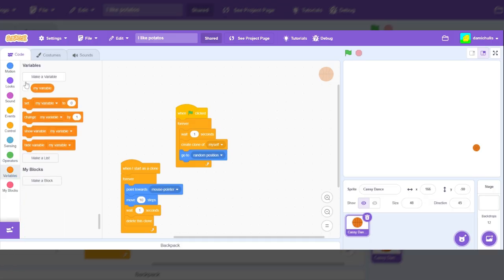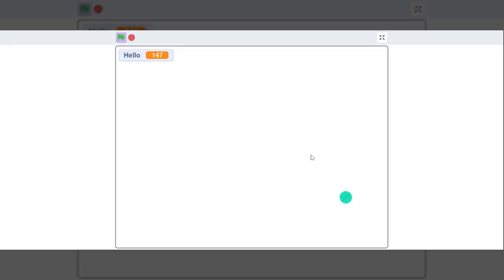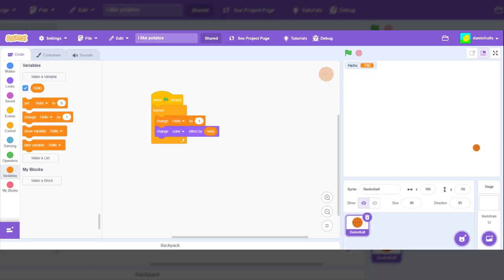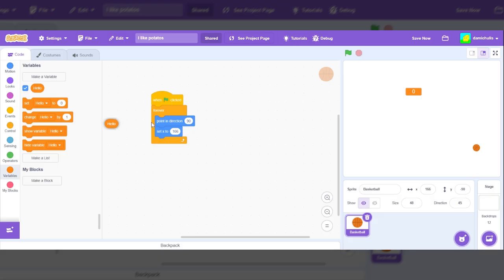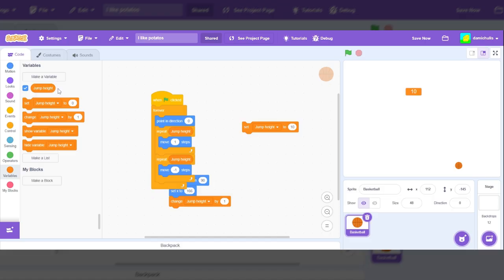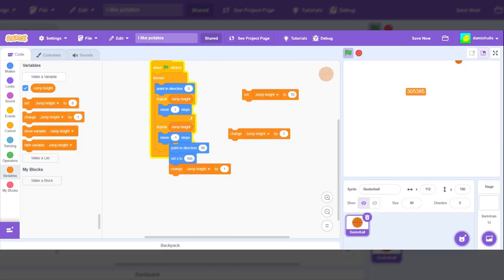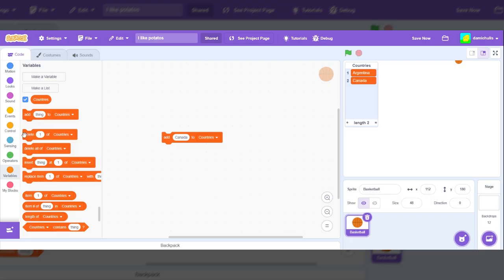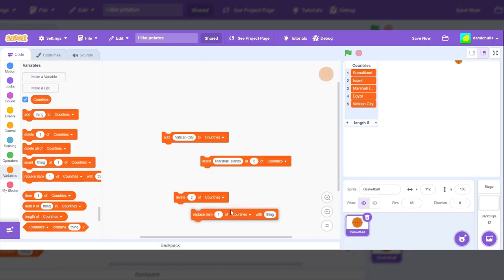Scratch Academy – Variables Part 1